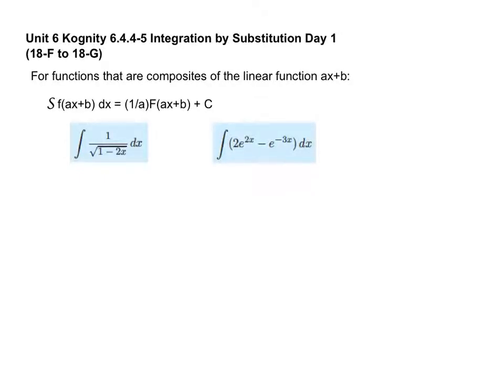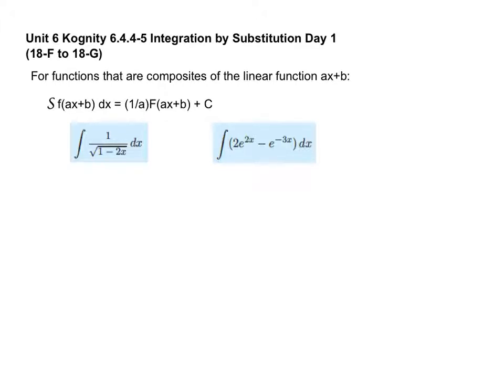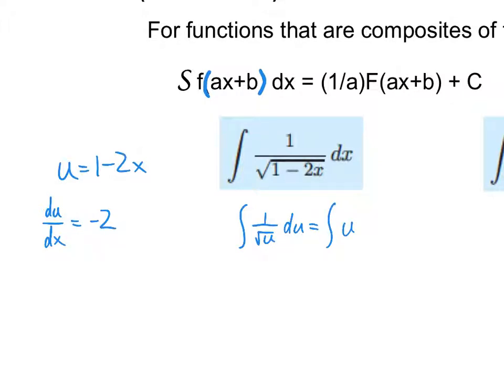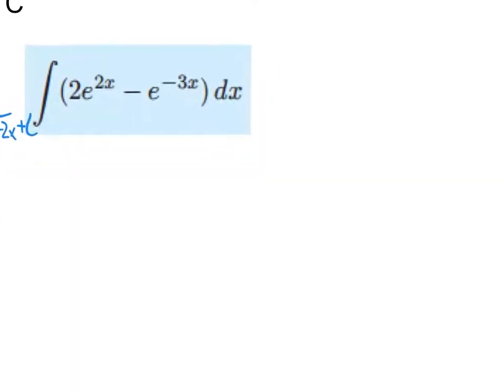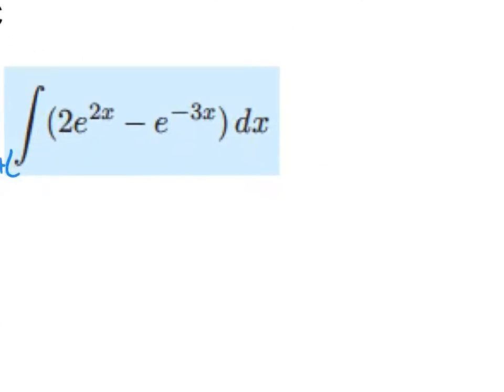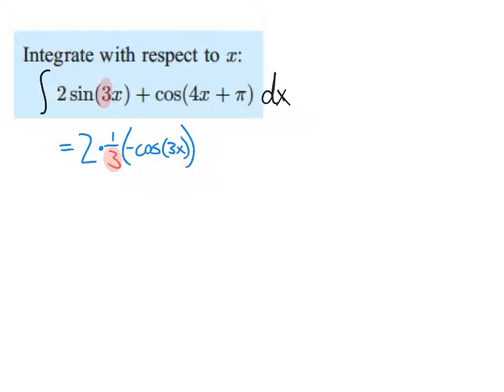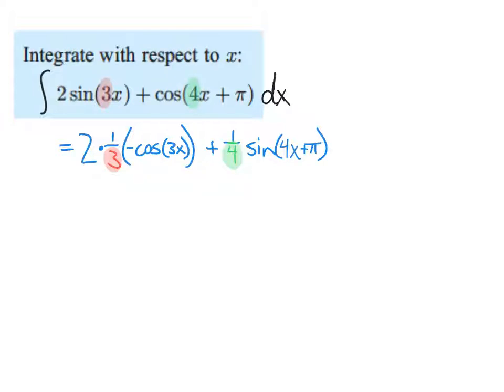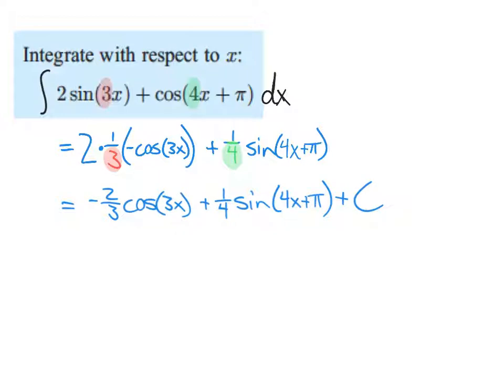IBSL Unit 6 Kognity 6.4.4-5 Integration by Substitution Day 1